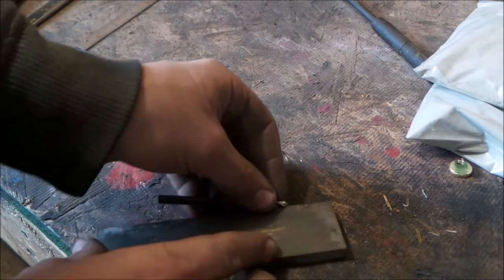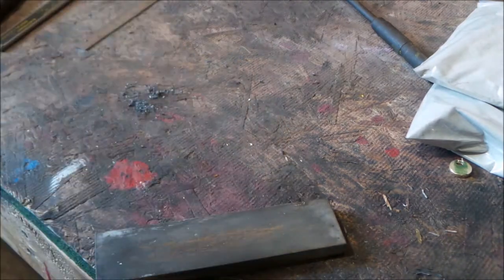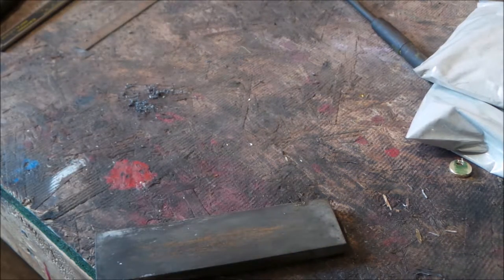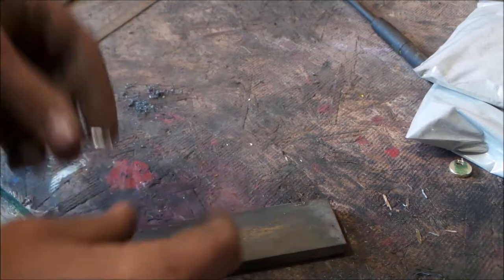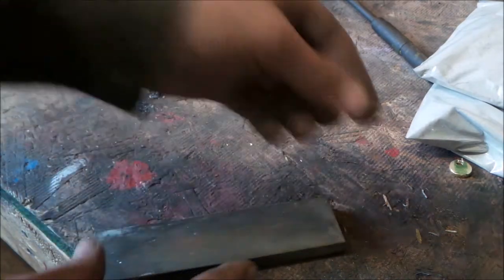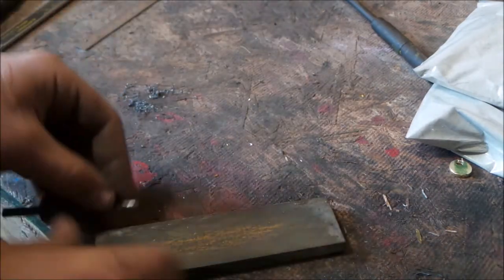How to brass a drill bit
Just take the drill bit and rub it across a stone to give it a positive or neutral rake and the bit will not grab anymore